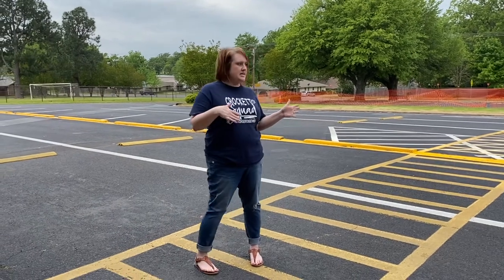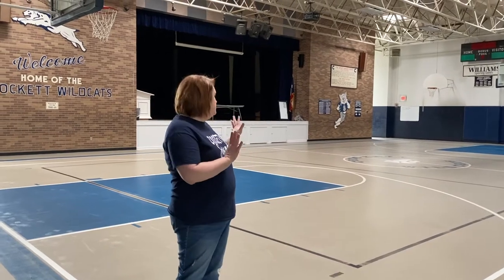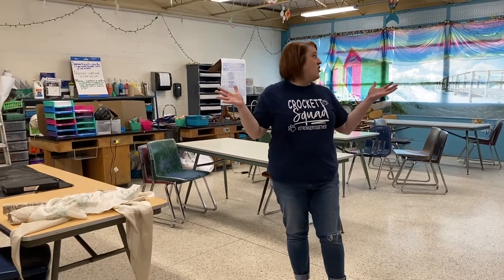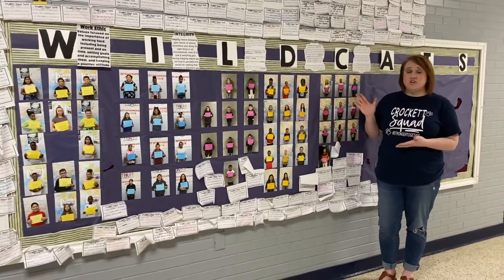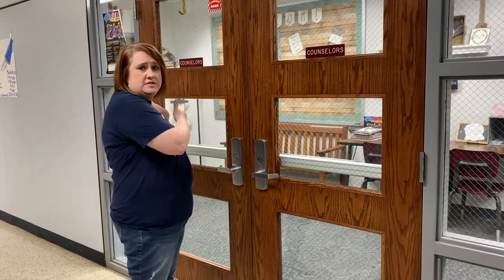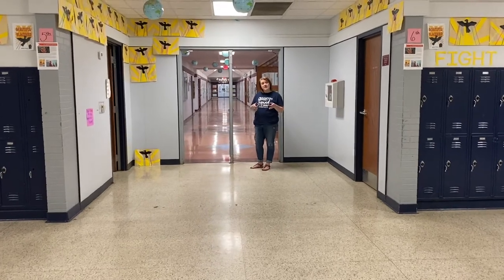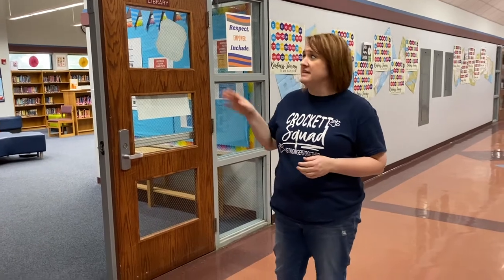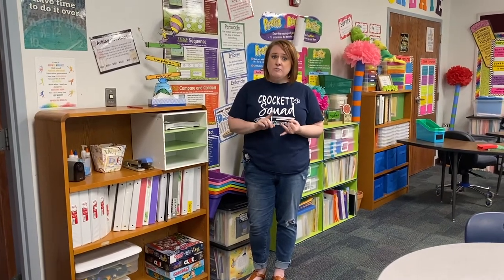Crockett Intermediate Tour 2020